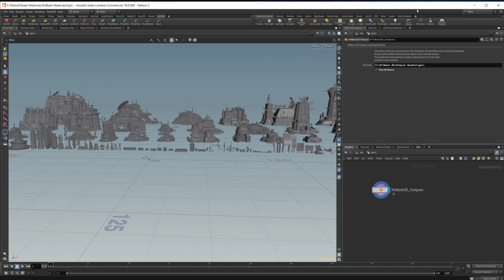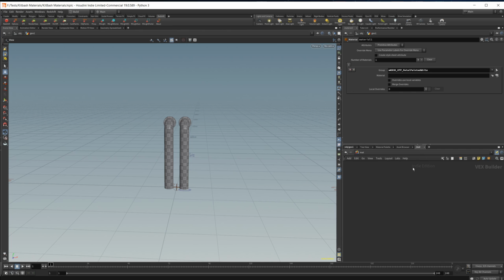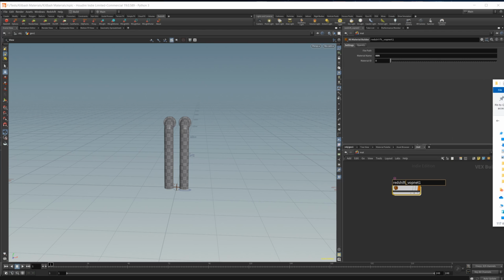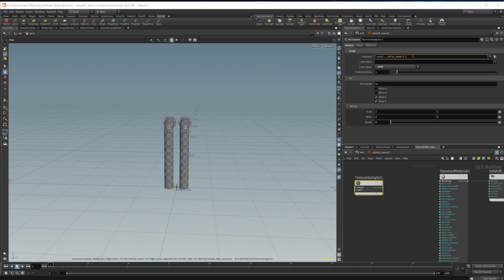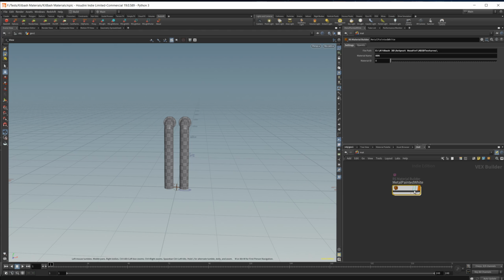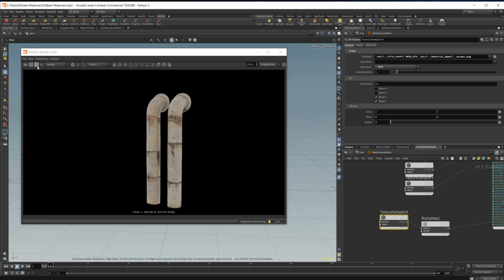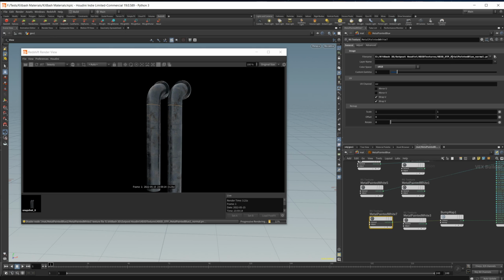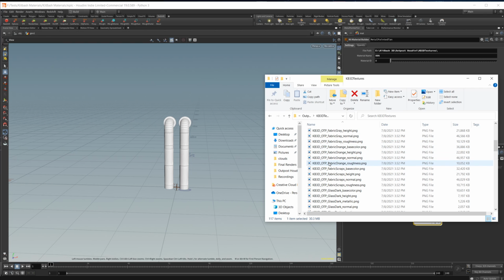Automatically Create Materials in Redshift for KitBash3D Models | Houdini 19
Manually creating materials for lots of models is a very tedious process. This video goes over how to automatically create materials in Redshift for KitBash3D models inside of Houdini 19.

Time Machine - Twin Signals